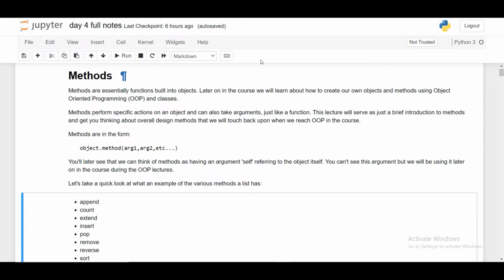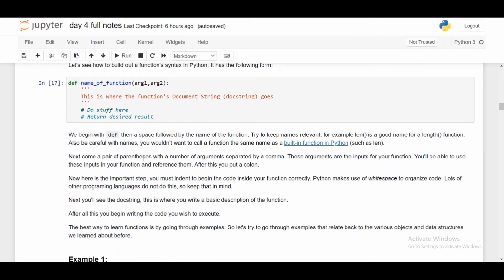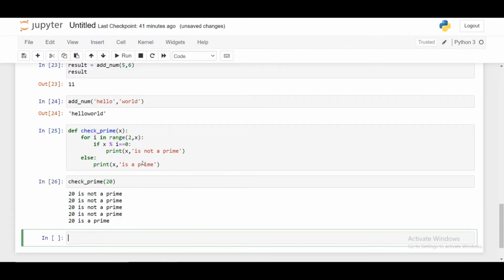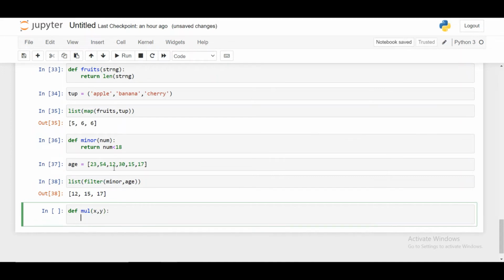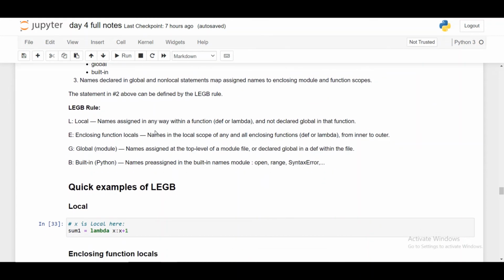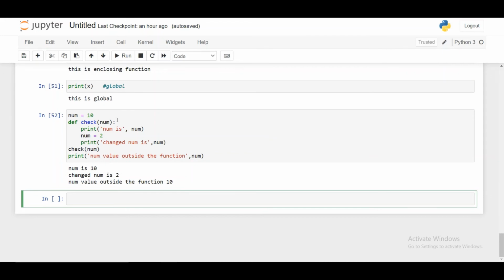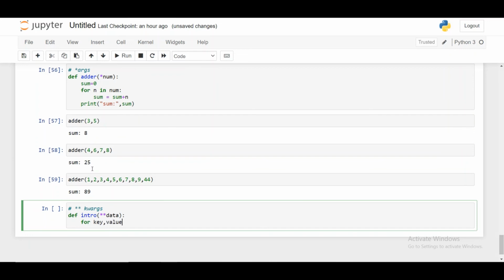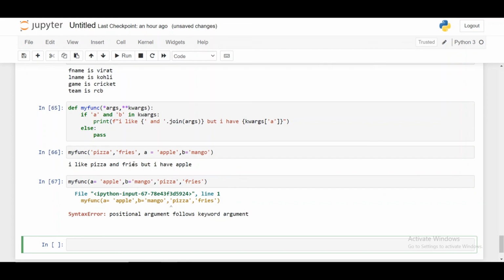Day 4 - Python Methods and Functions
On Day 4 We'll dive into the topic of Methods and Functions in python and also we'll learn how different methods comes in handy and how to build our own functions.